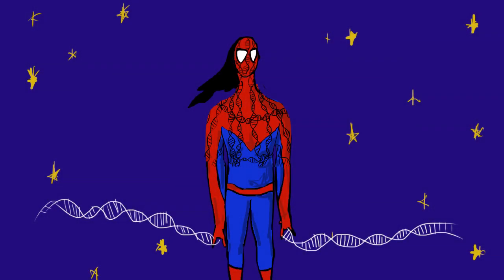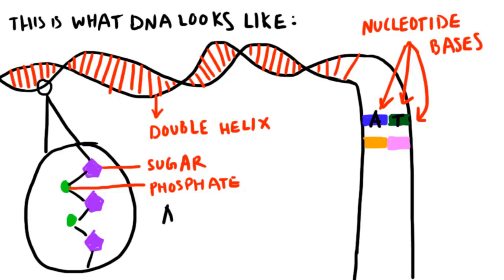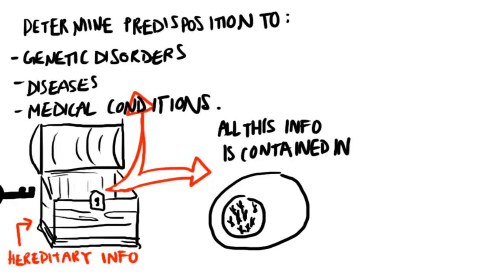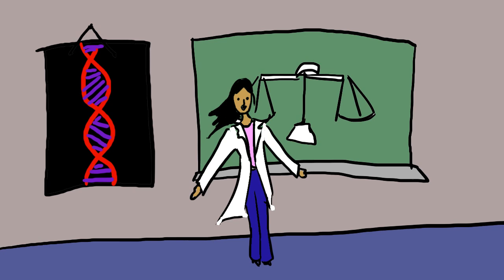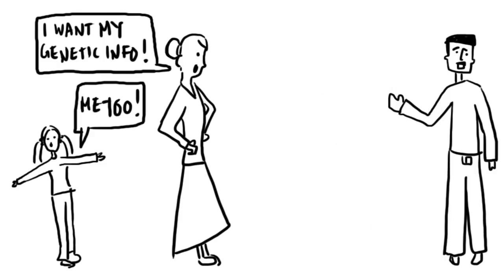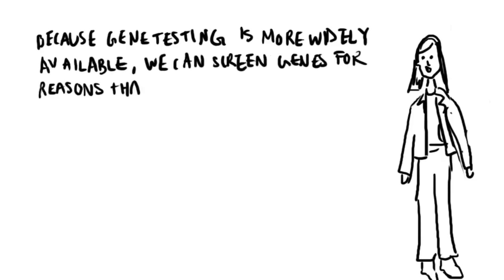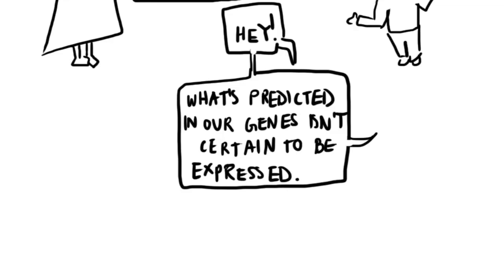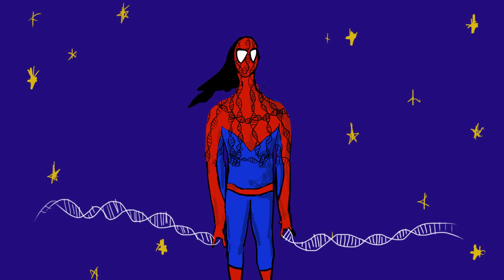Spiralwoman: Tackling the Controversies of Genetics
Gene Screen BC 2011 Participant.
Spiralwoman is a genetics professor by day and a scientific superhero by night. The film will alternate between her science lectures to her class introducing genetics and the controversies surrounding its study, and her adventures at night ensuring that our manipulation of genes remains within ethical boundaries.
The film is a play on the Spiderman theme "With great power comes great responsibility." It aims to introduce genetics and explain some of the ethical dilemmas including whether parents should be allowed to screen embryos, screening for physical traits like looks or abilities, genetic discrimination, and using DNA to guide children towards certain activities or careers based on their ability to succeed in them as determined by their genes.